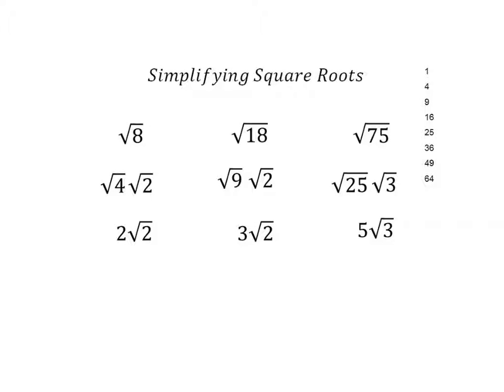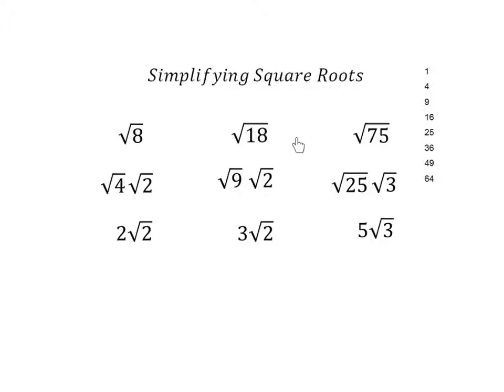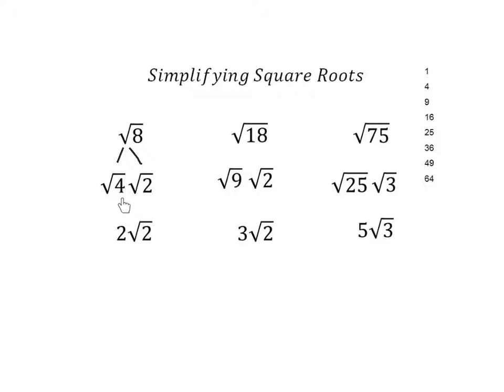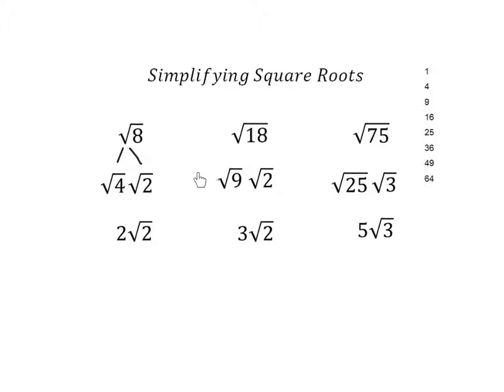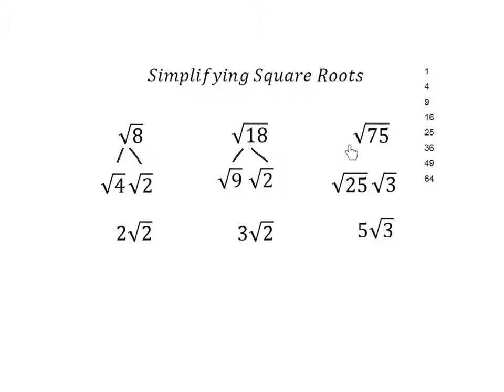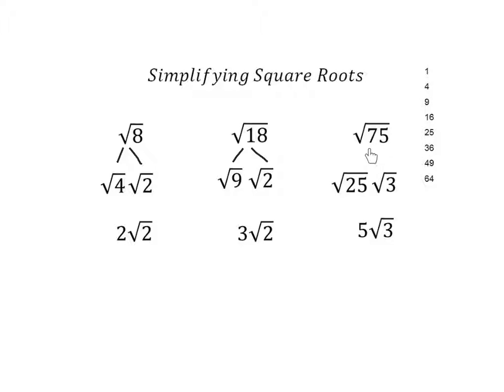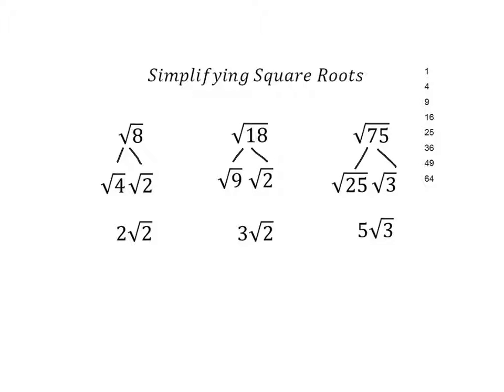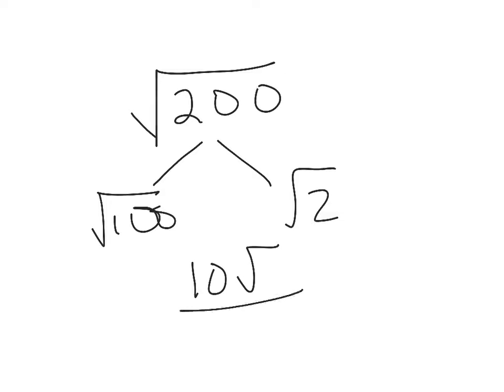Simplifying Square Roots